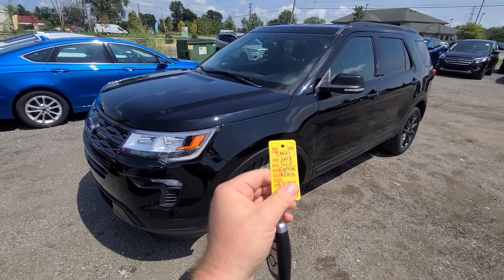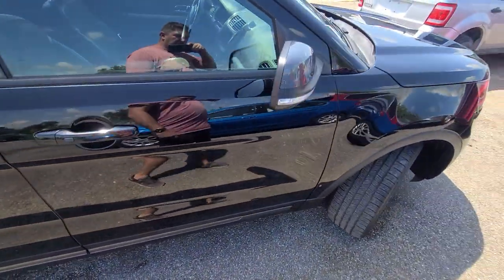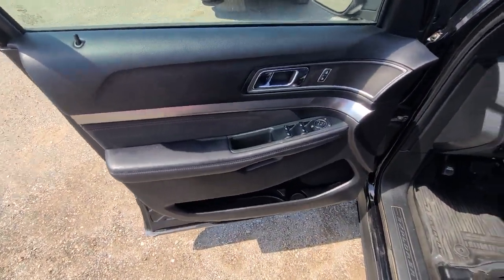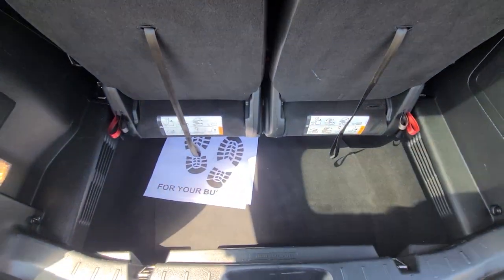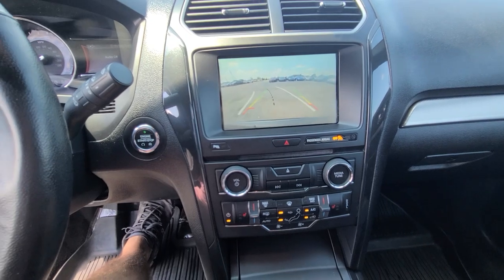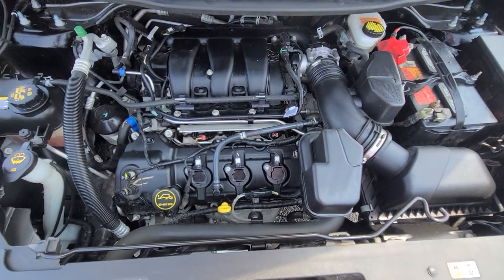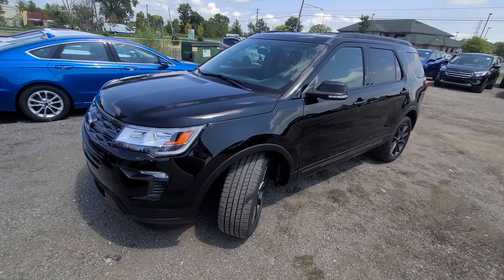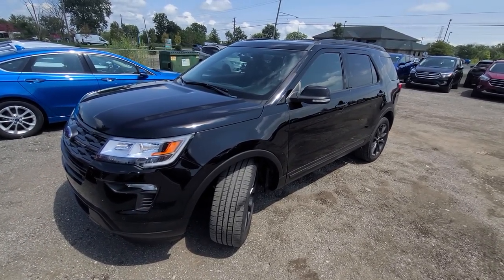c6020 2015 Ford Explorer